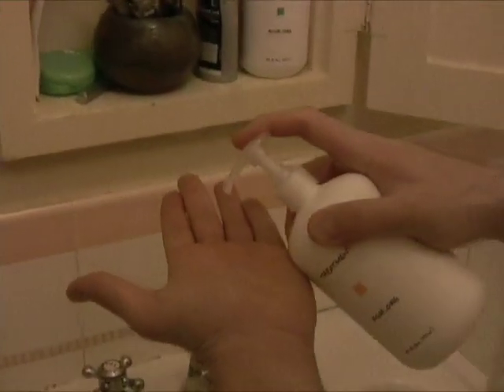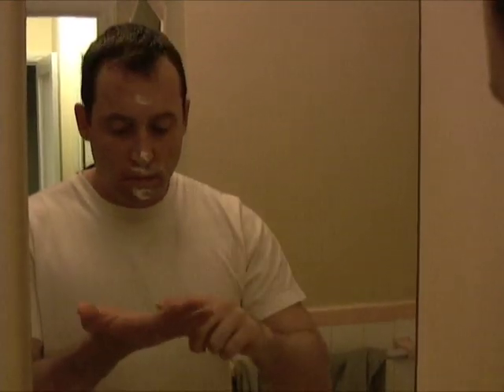Doing The Acne.org Regimen in the evening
Somewhat long video, but for those who have asked, this is me showing you in excruciating detail what I do each evening.  Cleansing, treating, moisturizing with AHA+ (Glycolic Acid - 10%) or Moisturizer + Jojoba Oil.